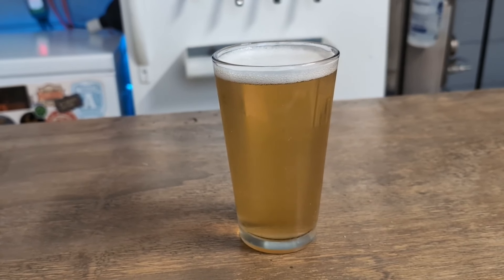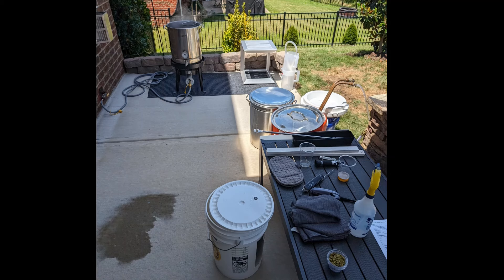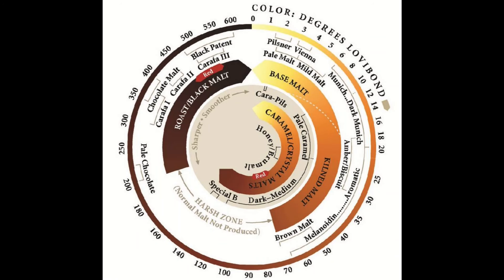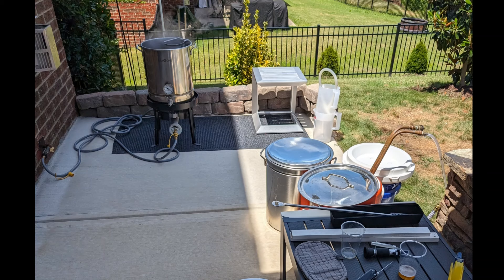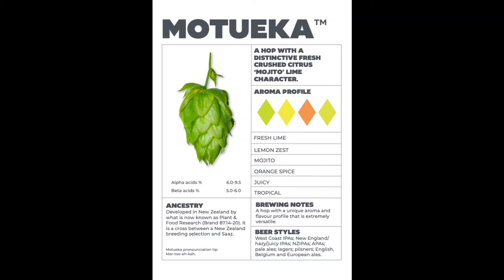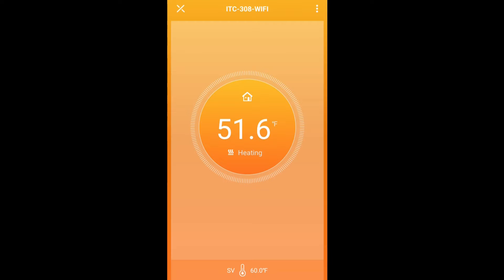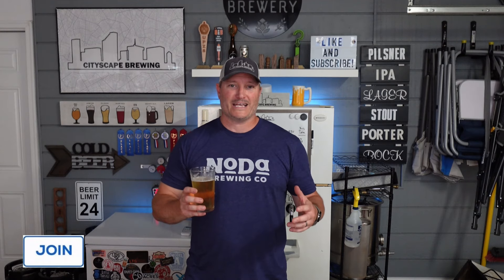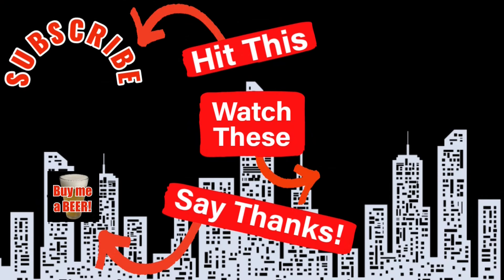Mexican Lager - The BEST Summer Beer! International Pale Lager Recipe & Tasting!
In this video I brew a highly crushable Mexican Lager that is easy to brew and will be a go to beer all summer!  How did I do?  Check out this video to see the process and my tasting at the end!

Mexican Lager (Ocho de Junio) Recipe ( 5.5 Gallons):
Grains:
Pilsner Malt                         4.5 lbs.  (46%)
Flaked Corn                         3.0 lbs.  (31%)
Vienna Malt                         2.0 lbs.  (20.5%)
Acidulated Malt                 0.25 lbs.    (2.5%) (adjust as needed to hit mash pH)

Mash Temp: 148F for 60 minutes

Hops:
Hallertau Blanc (9.25AA)-  0.75 oz.       60 mins
Motueka  (7AA)-                        1 oz.       7 mins
Motueka  (7AA)-                        2 oz.       Dry Hop (after fermentation is complete for 3-5 days)

Whirlfloc Tablet (optional):    1 tablet  10 mins
Yeast Nutrient (optional):      1 tbsp 10 mins

Yeast:
White Labs - Mexican Lager Yeast WLP940
Ferment at 52 degrees, raise temp to 68-70F towards final gravity for a diacetyl rest.  After a few days, crash or keg and store at serving temps for another 4-6 weeks.

OG - 1.050
FG - 1.012
ABV 5.0%
SRM 3.4
IBU 23.9
Mash pH 5.2 to 5.3
Efficiency 70%